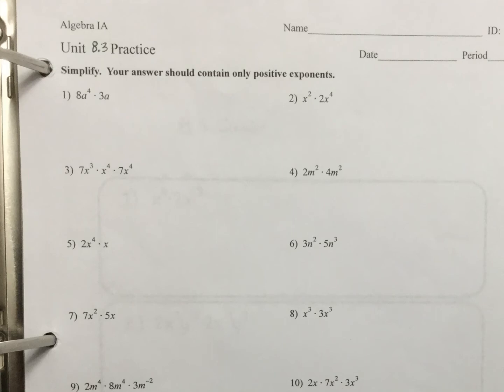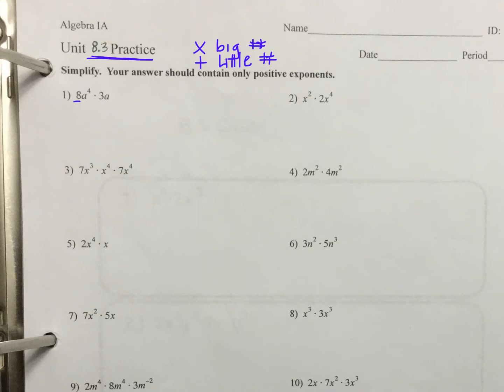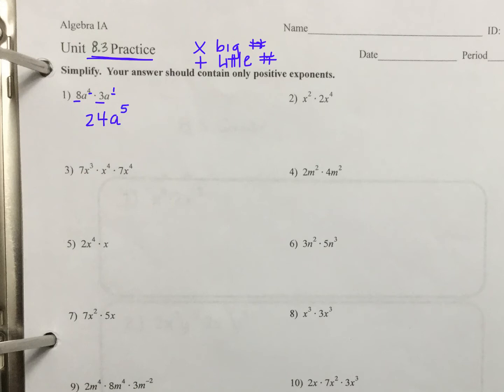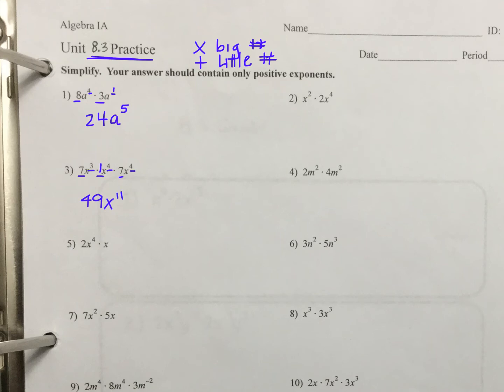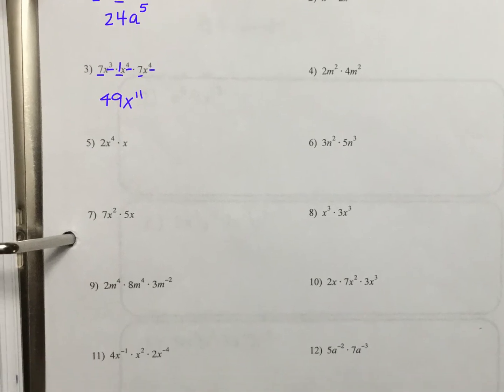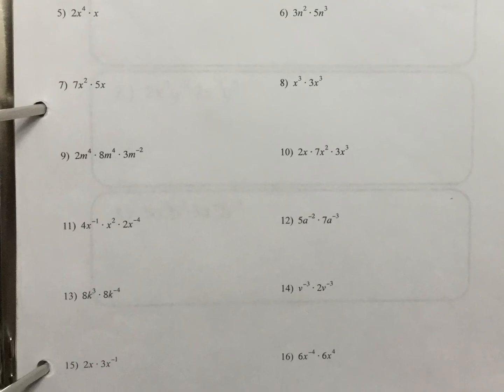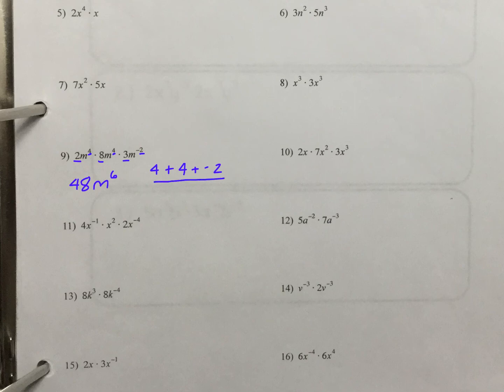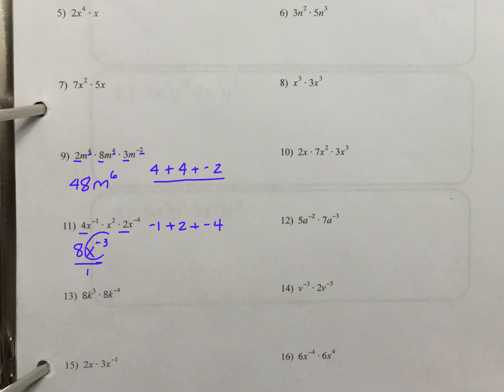8.3 Practice Algebra 1A.mp4